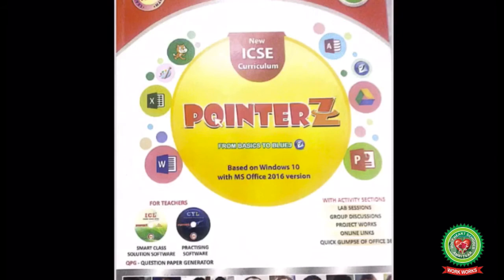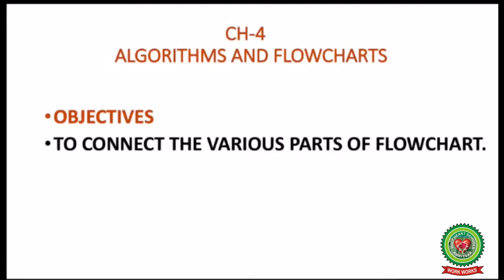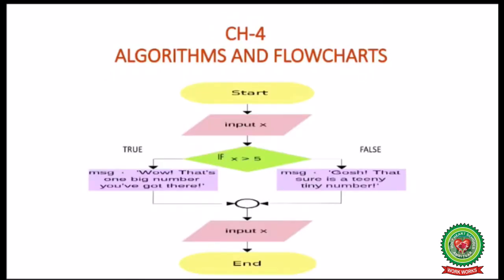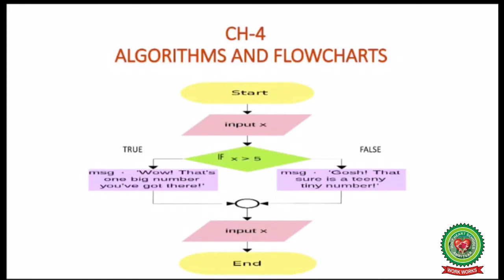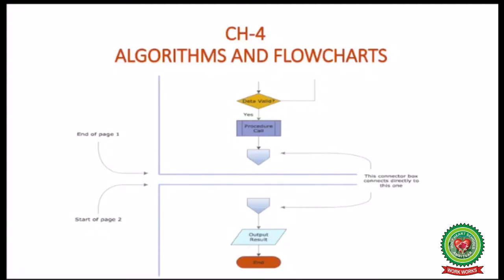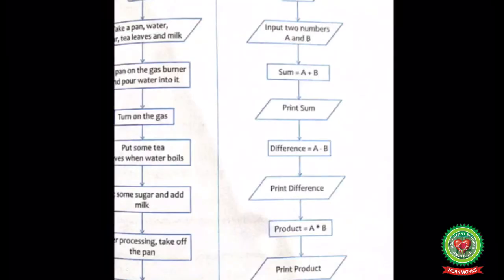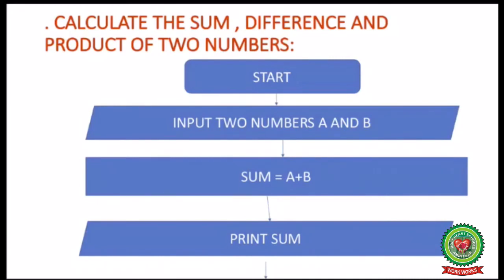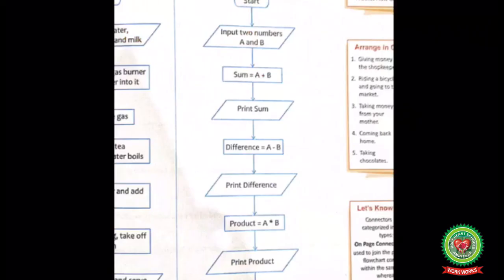Algorithms and Flowcharts| Class 8 |Computer |Holy Heart Schools| 3 June 2020